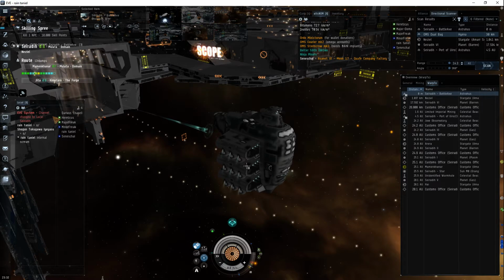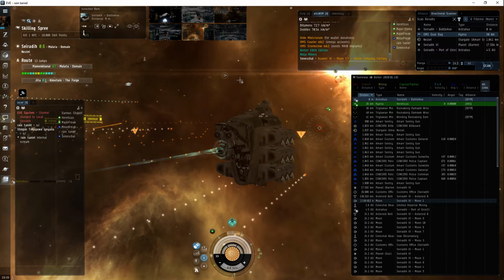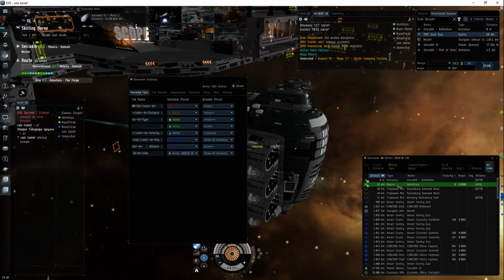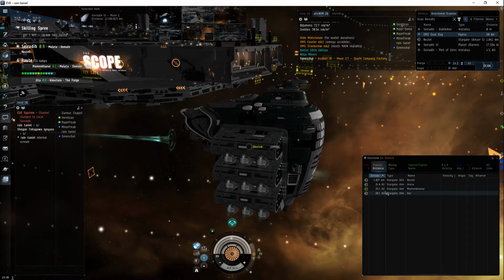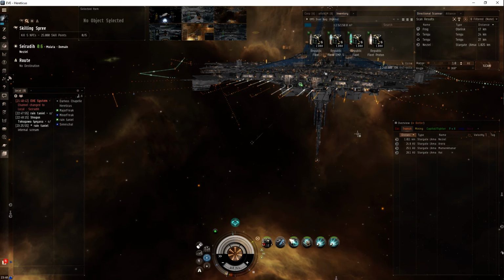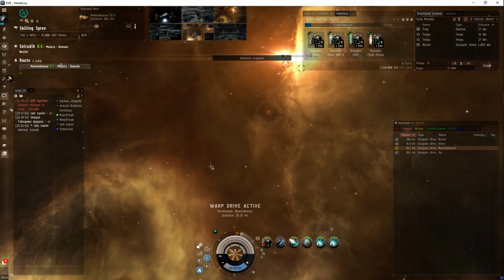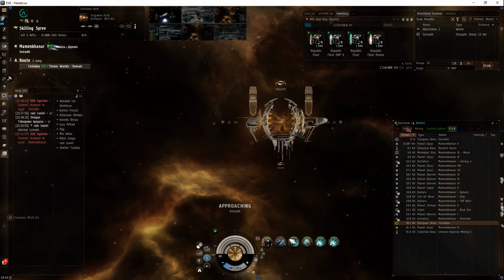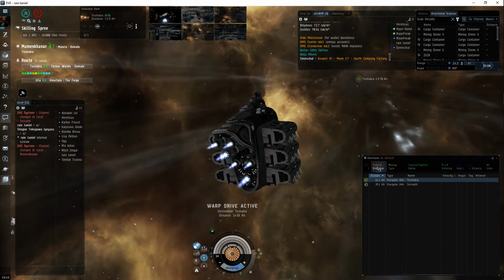Eve online customizing overview for freighter instawarp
quick intro into the problematic overview,
03:10 after that i talk about sorting out the width of the overview itself & the columns,
06:00 then finally into how i set up my overview for freighter webbing for instawarp, and why i chose dueling for overview (even when i had friendly fire enabled)
it's a bit long in the tooth, and probably a bit repetitive of my earlier freighter instawarp video, but i still figure it's a decent addition (i might take the previous video off public if it's redundant now, especially since it's probably obsolete now that i figured out the problems with webbing too quickly)